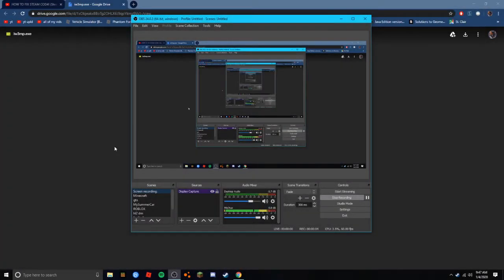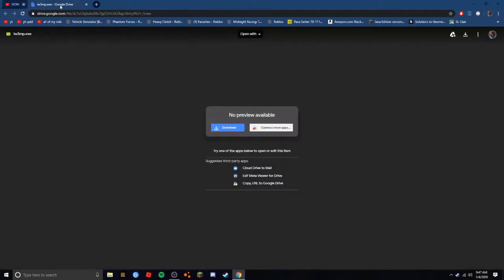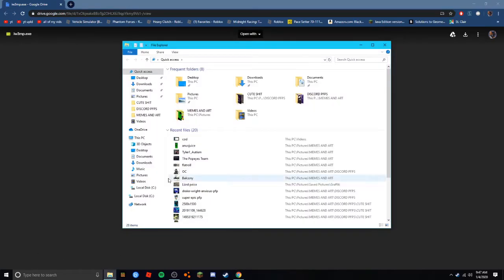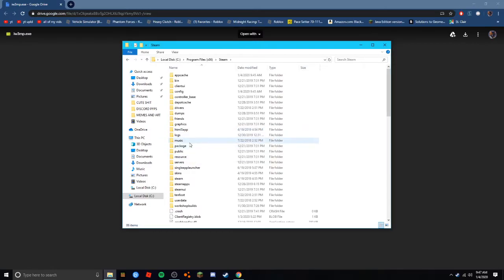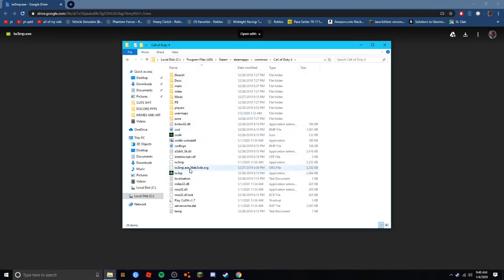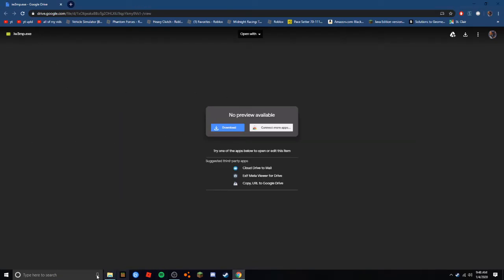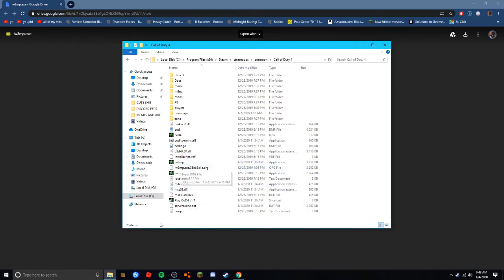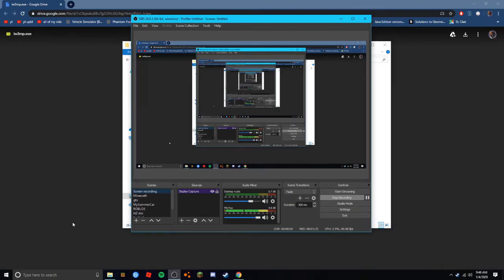How to fix Call of Duty 4's multiplayer on pc.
Its super simple just delete and replace a file.
Link to the iw3mp.exe file \/